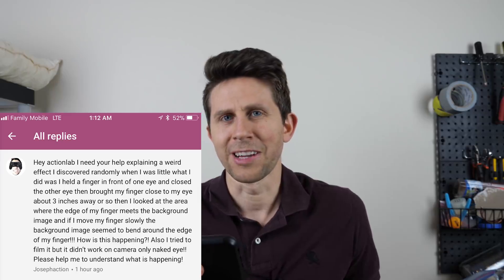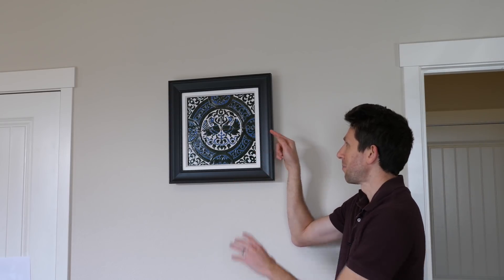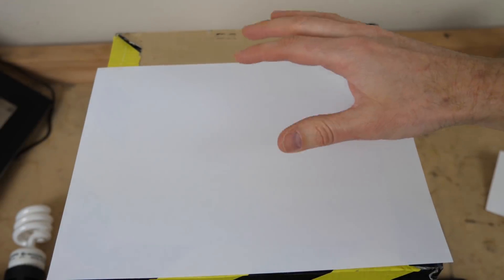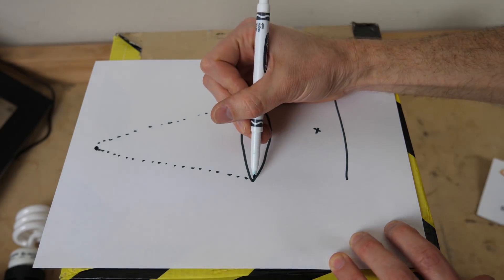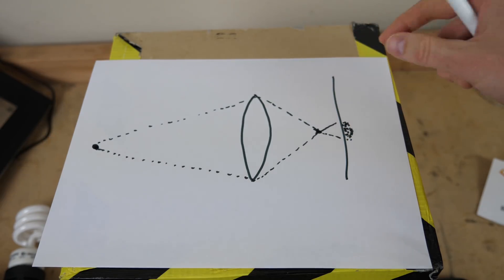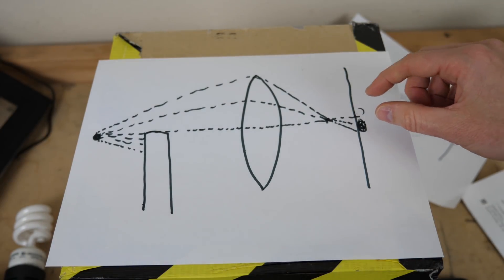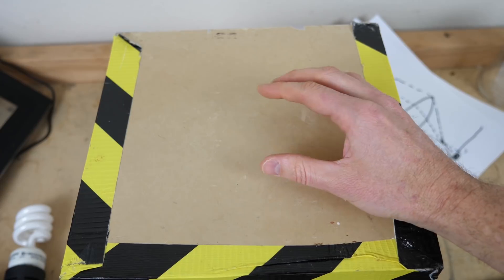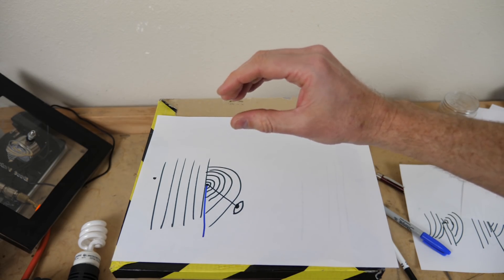Is It Possible To Bend Light With Your Finger? The Light Bender Experiment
In this video I show you how to bend light with your finger! Then I explain the physics behind why it happens. You have most likely been taught wrong about why this happens. If you want to learn more about this see this link where I got a lot of my information: goo.gl/d9m9m4